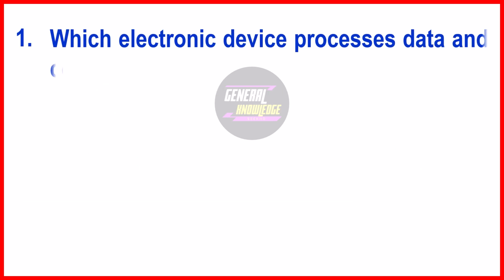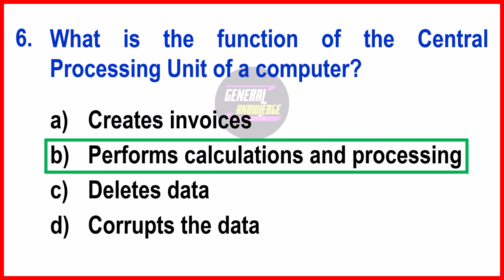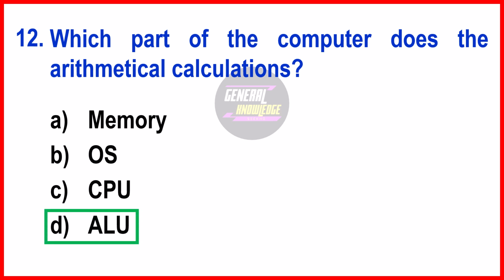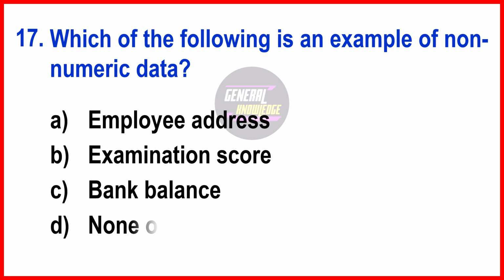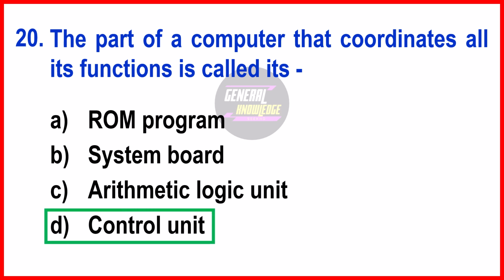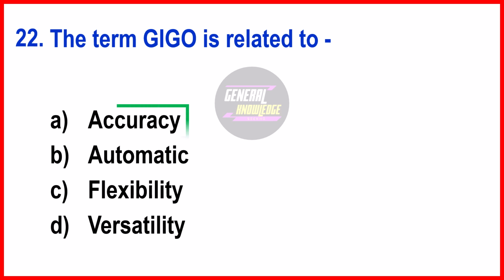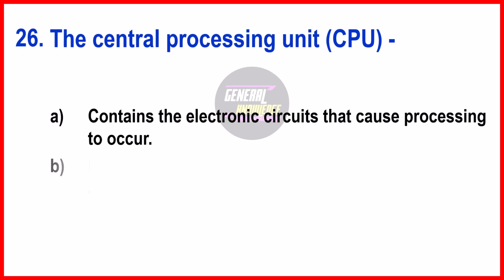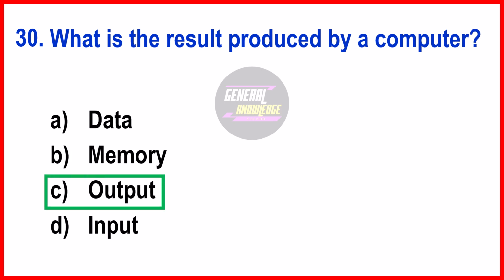Top 30 Computer MCQs | For All Competitive Exams | Computer awareness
Welcome to Part 1 of our Computer MCQ series!
Top 30 Computer MCQs | For All Competitive Exams | Computer awareness | MCQ Practice for Competitive Exams in English

What's Inside:
- Computer General Knowledge MCQs
- Focus on Basics of Computer
- Questions with answers
- Practice format

Perfect for:
- UPSC & State PSCs
- Railways NTPC, Group D
- Defence Exams (NDA, CDS)
- CUET, CET & other exams
- NEET, AIIMS aspirants
- General knowledge & exam prep